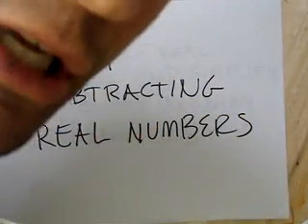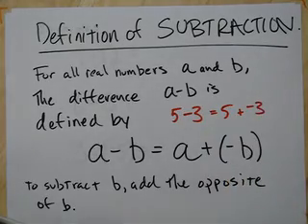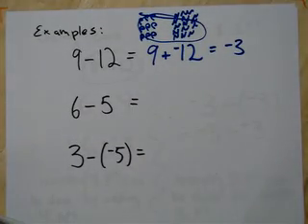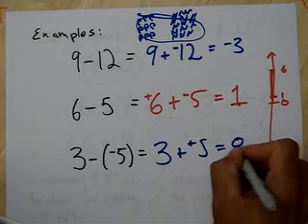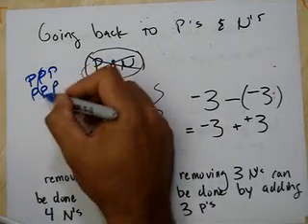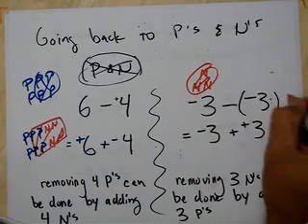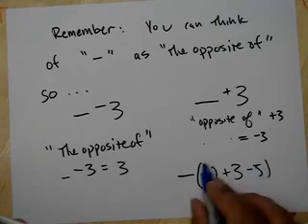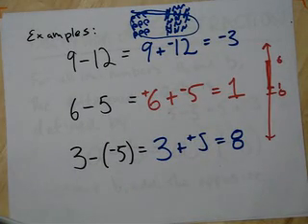2-4 Subtracting Real Numbers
Can't Subtract?